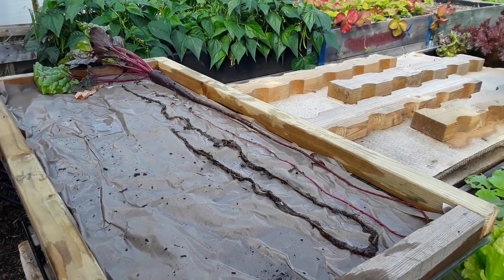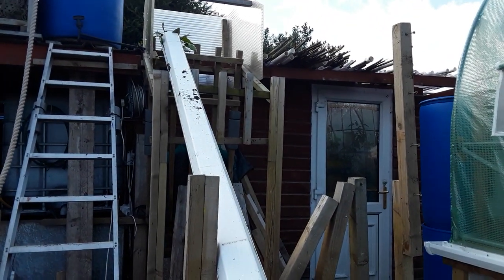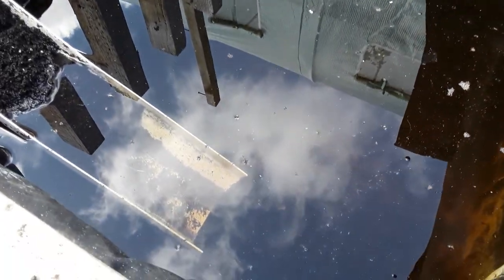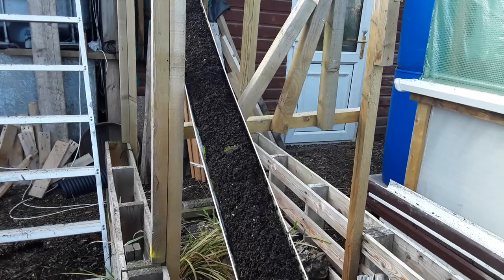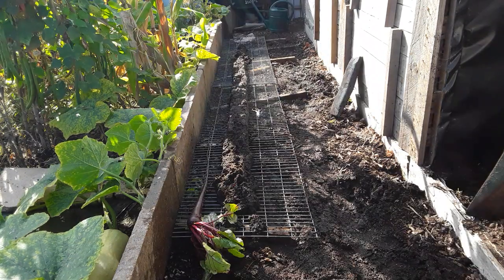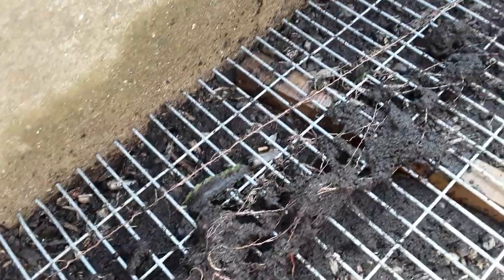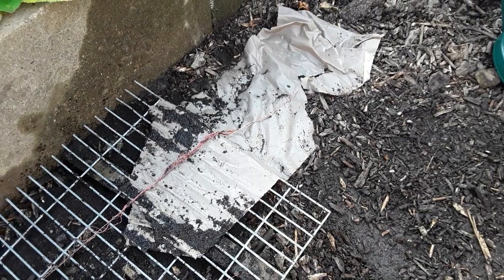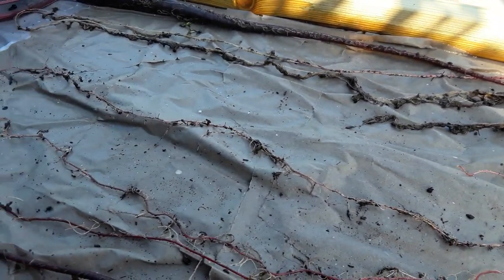Long Beetroot (2) 🌻 Part 8 🌻 Malvern Autumn Show & The National Giant Vegetable Championships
This is the last in the series of videos for the Malvern Autumn Show for the National Giant Vegetable Championships and the second beetroot will this job get easier, well it might for next year.

It was really nice to get to meet up with all my friend's at the show and to get the results that I deserved. The following videos will be backwards showing you how we got the Vegetables measured and benched to getting all the veg prepped so watch what interests you, one video per night to give me a rest and it's my blog so I can look back to help me be better in the future.

LTOV 5%
VAVA 10%
US: Amazon 05paramazon

The MarsHydro FC3000 Amazon links and Amazon Stores are below.

36w grow light bulb